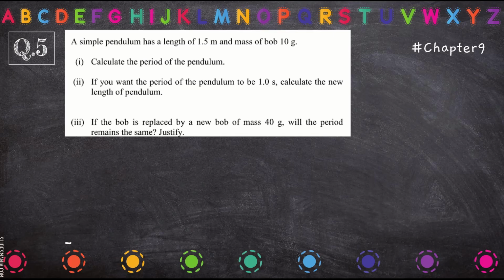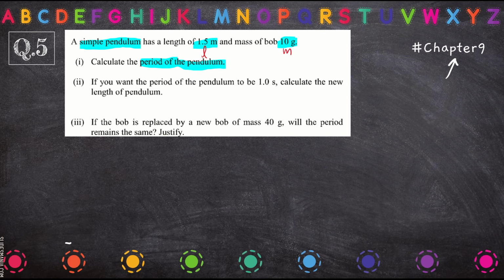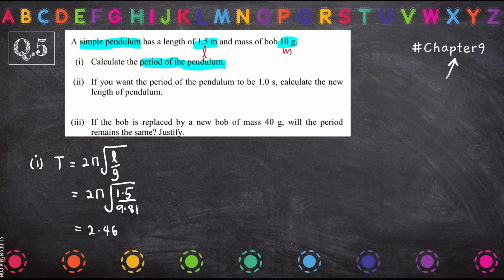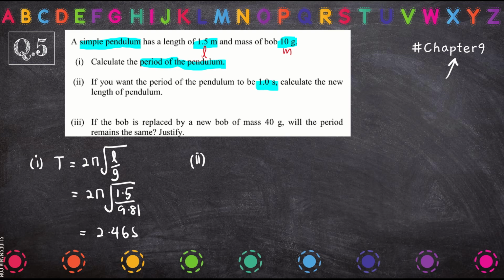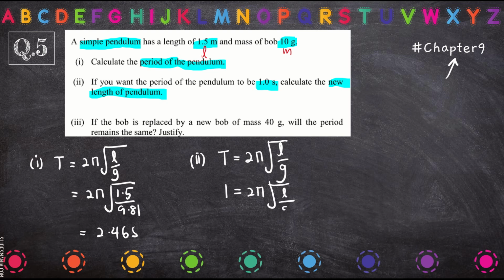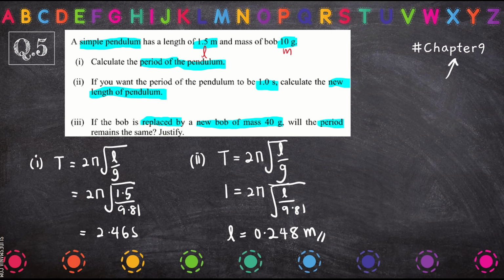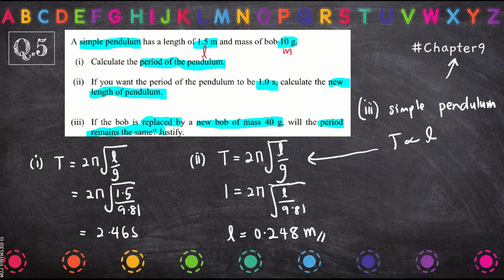WEEK 10 Q.5 (CH 9) , A Question A Day, [Matriculation Physics]